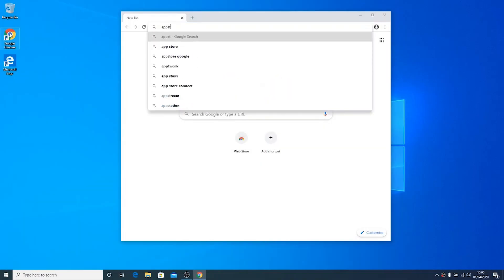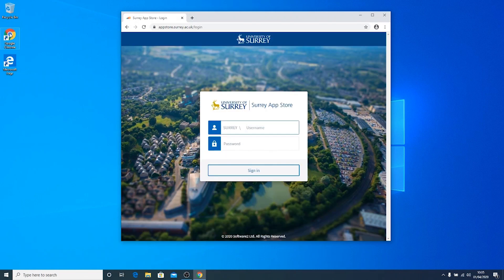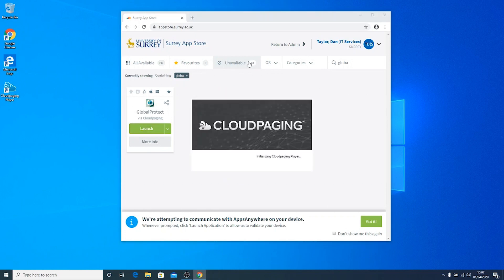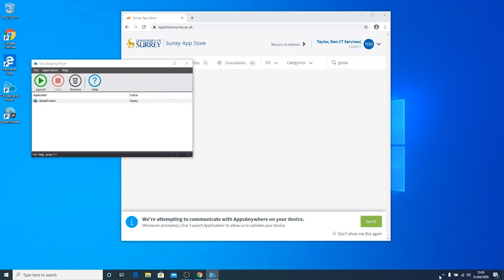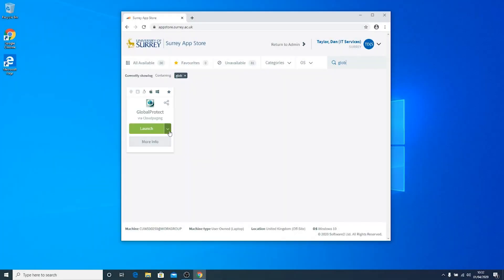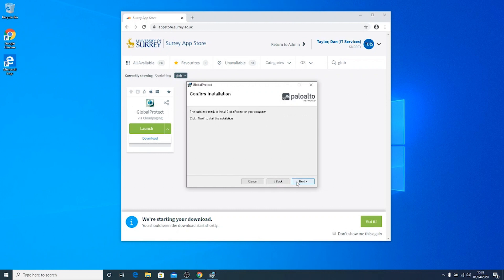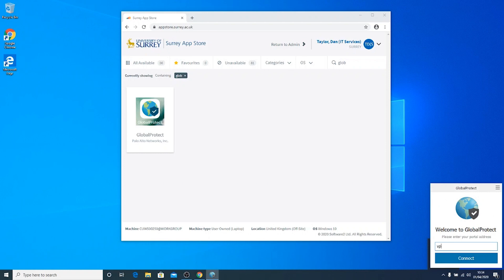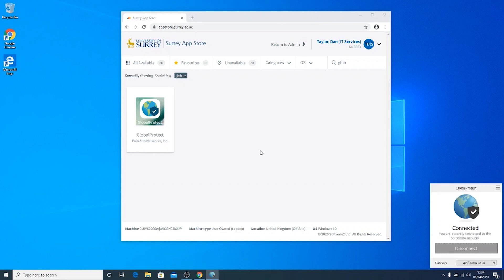Working Off Campus with GlobalProtect.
Here we walk you through the process of using GlobalProtect to connect you to the university network from your personal Windows 10 device.

If you have any issues with this process, please don't hesitate to contact the IT Service Desk